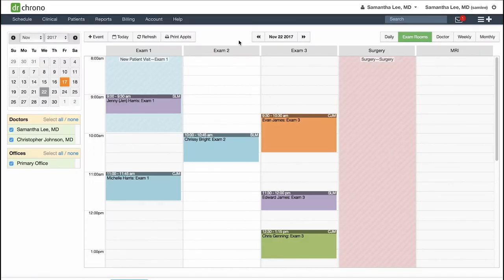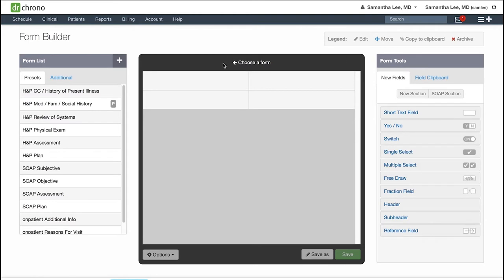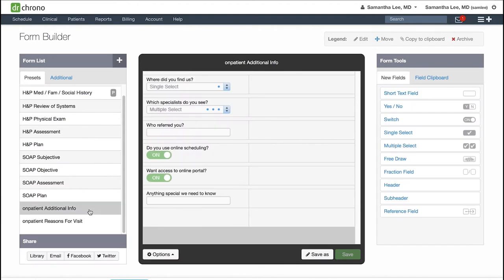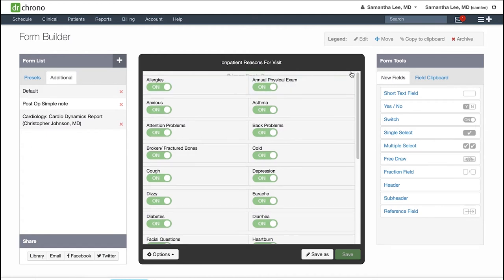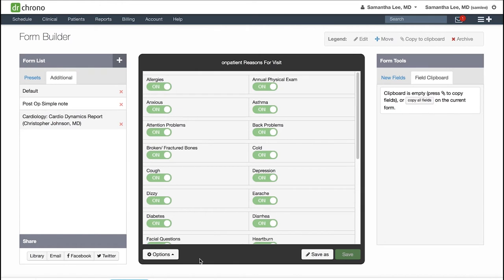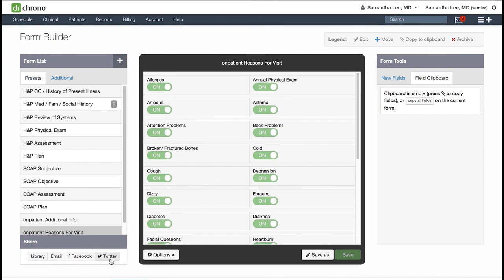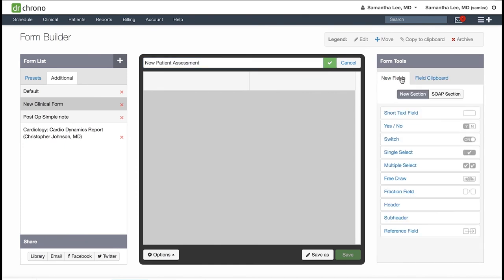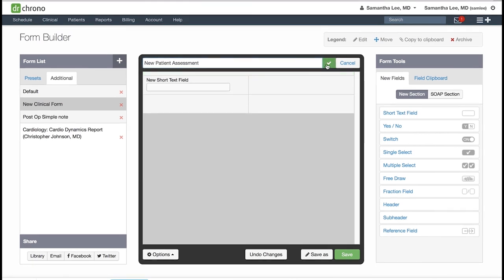Training: DrChrono Form Building | Overview of Form Building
Customize your forms to fit your practices' needs. Save time and avoid double entry.